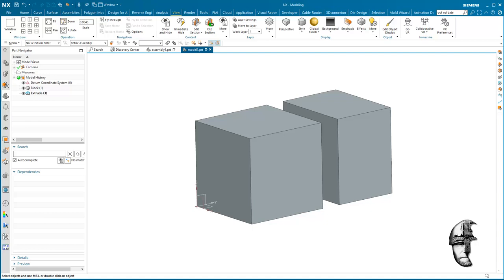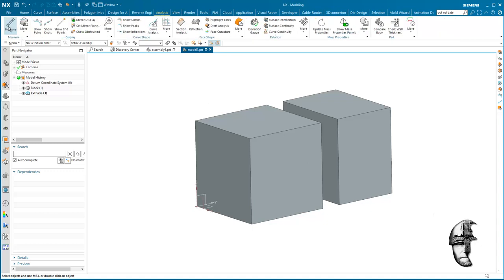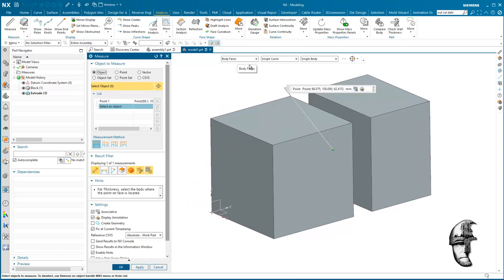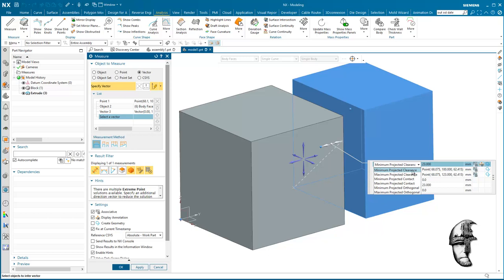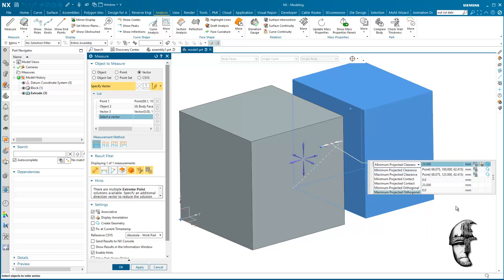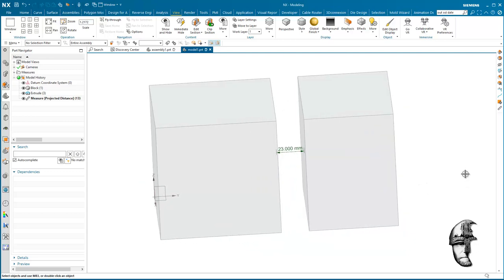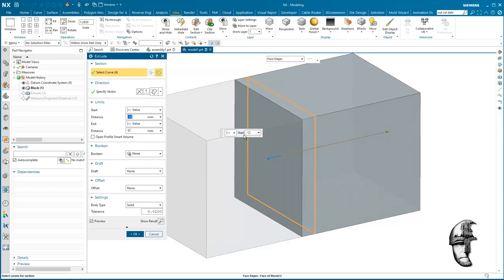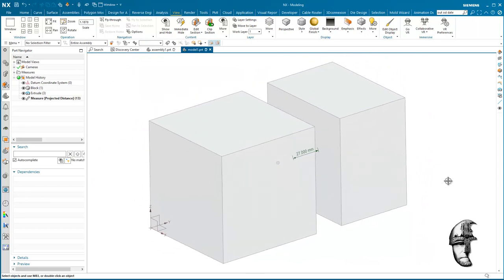Clearance Analyze Spec Point N Pos Neg Value